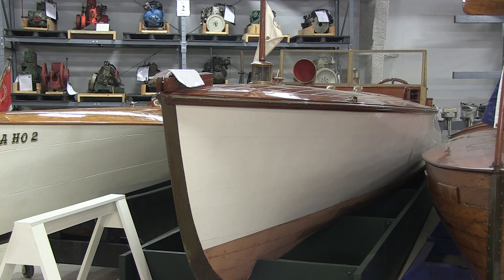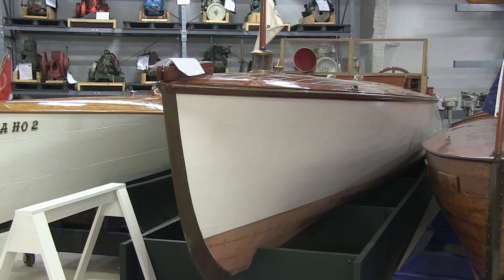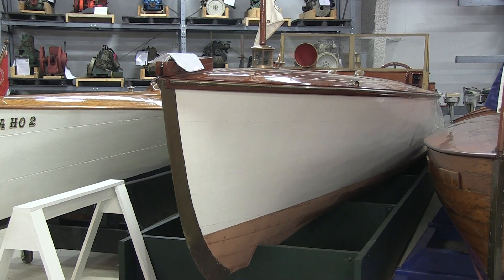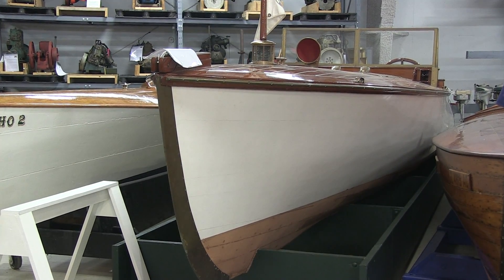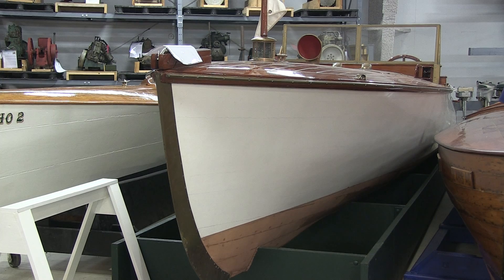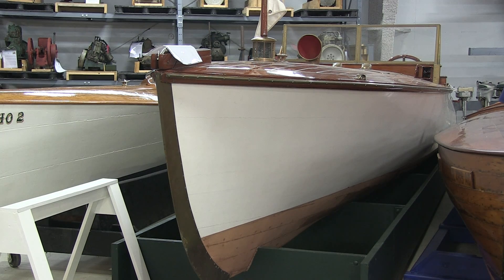1924 28' Hutchinson Launch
This boat is one of the many classic antique boats on display at the Antique Boat Museum in Clayton, NY.